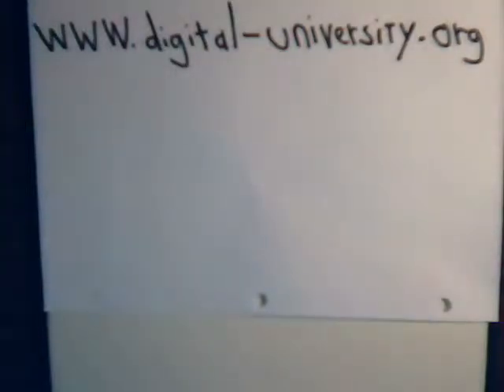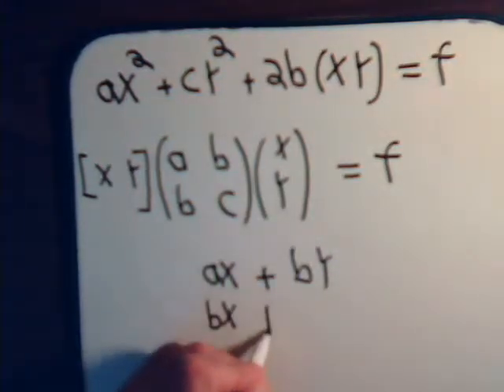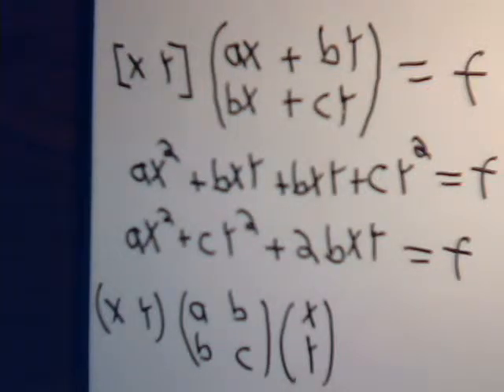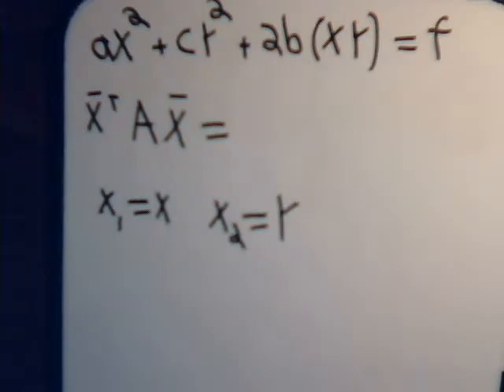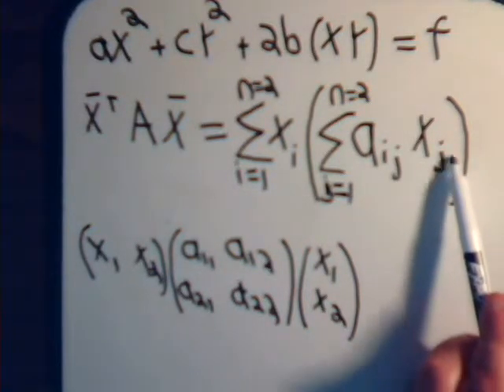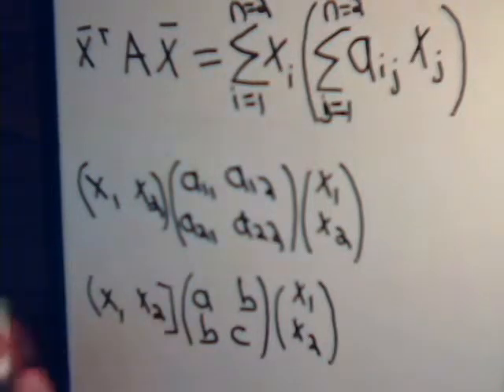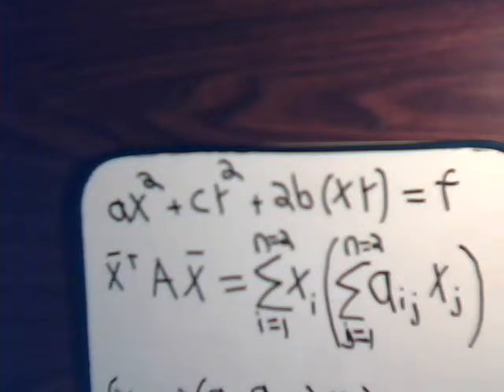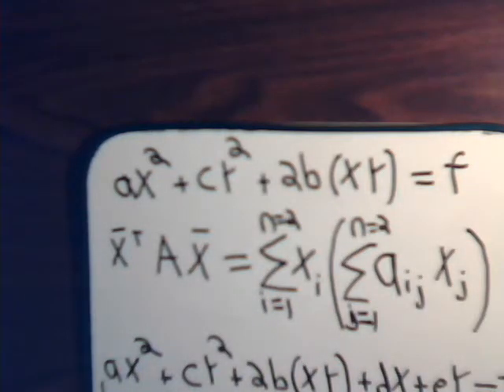Linear Algebra Video #36: Quadratic Matrices With Two Variables